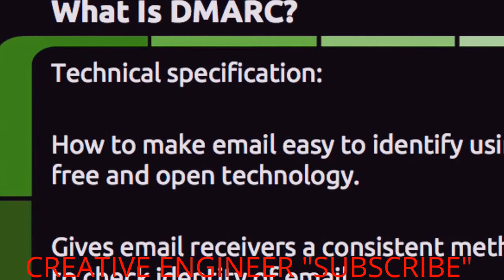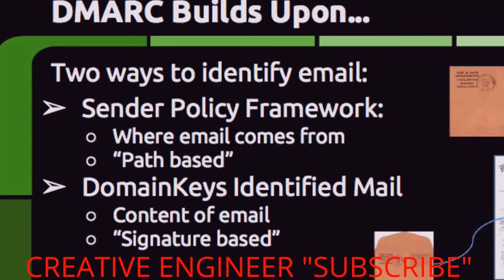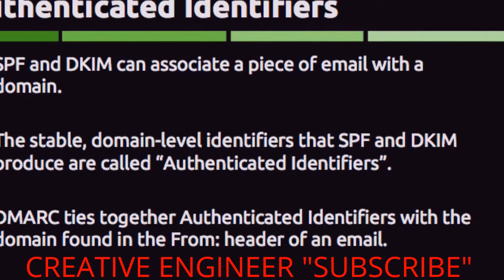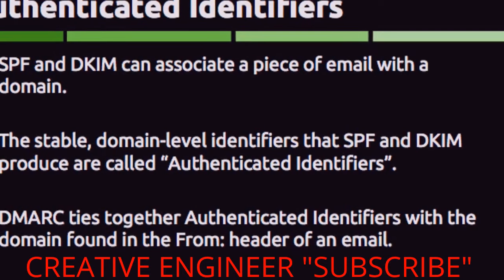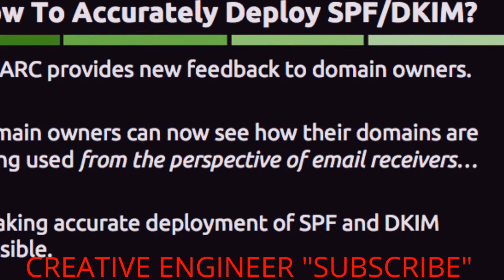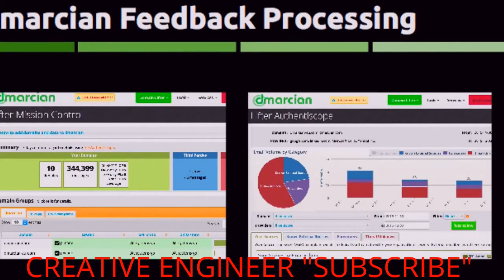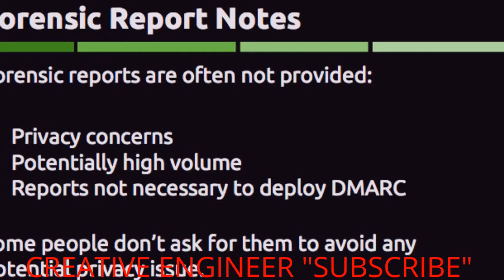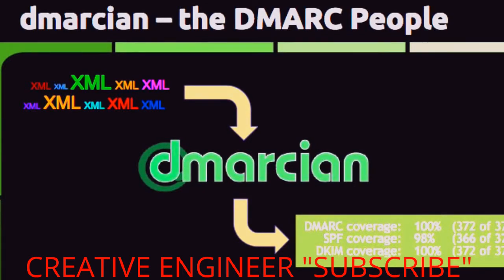HOW |DMRC WORKS??!!